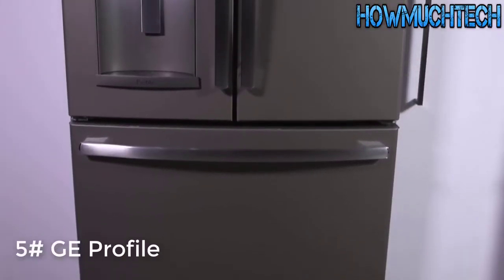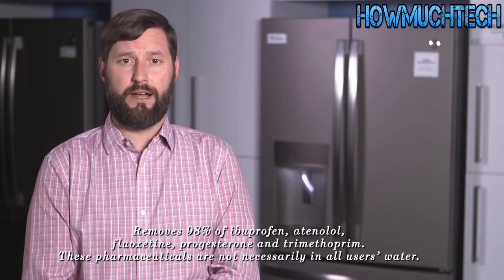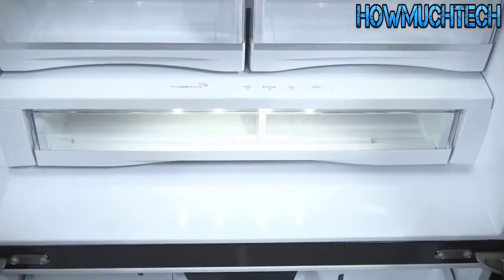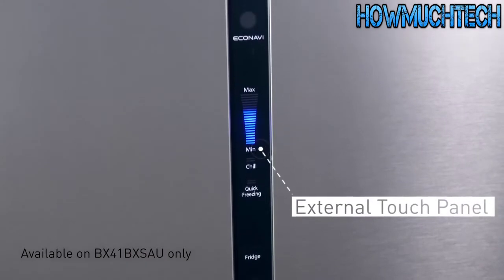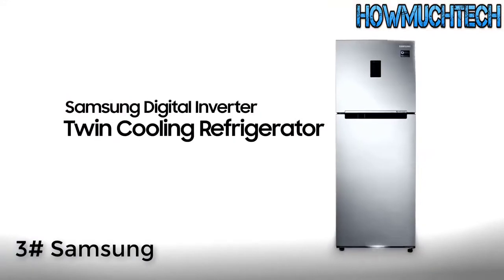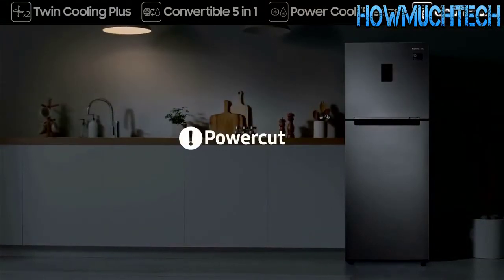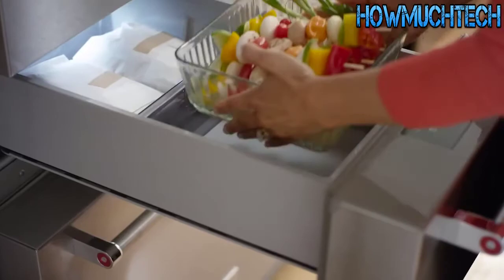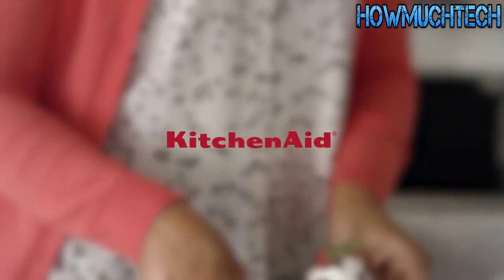Top 5 Best Refrigerators You Can Buy On Amazon Reviews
1.GE Stainless Steel French Door Refrigerator

2. Panasonic 407 L 3 Star Inverter Frost-Free Double-Door Refrigerator

3. Samsung Twin Cooling Refrigerator

4.Kenmore 4673153 Elite 28.7 cu. ft. French Door Bottom-Mount Refrigerator

5. LG LSXC22396D 22 Cu. Ft. Black Stainless InstaView Counter Depth Side-by-Side Refrigerator